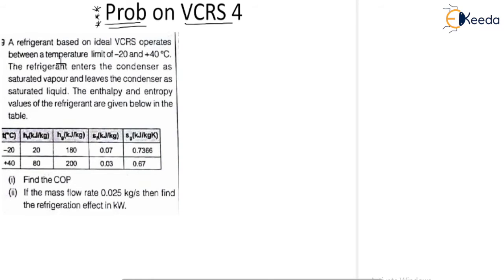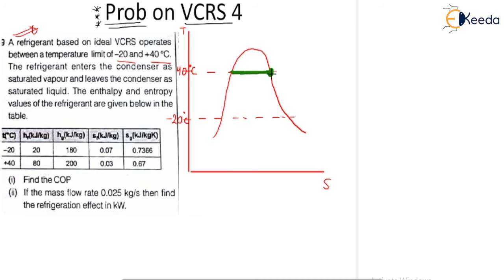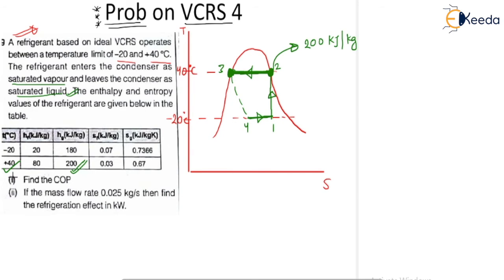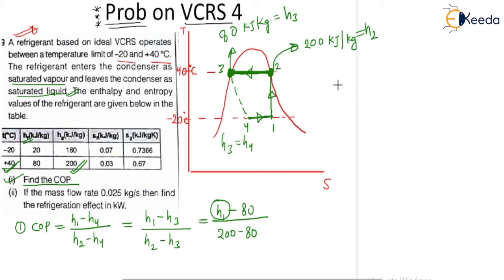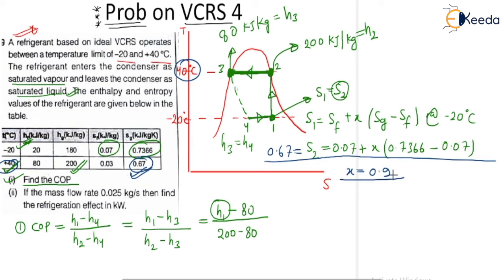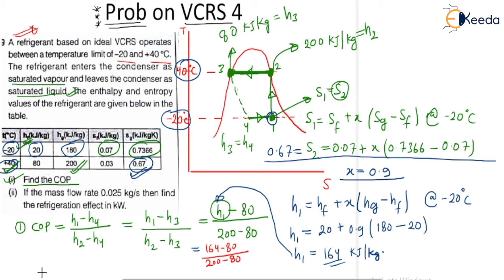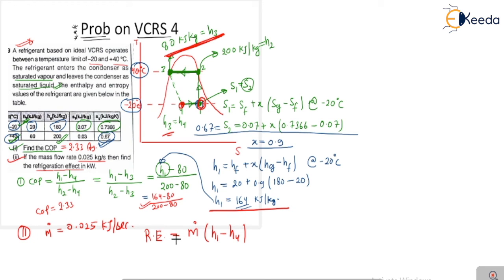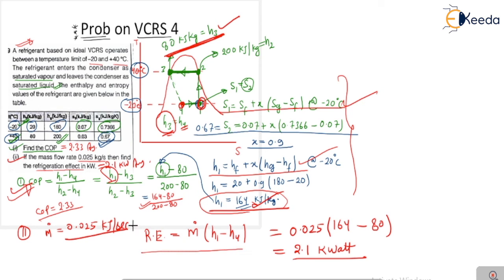VCRS Calculation 4 | Vapour compression | GATE ME Refrigeration & Air Conditioning | CSE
🔍 In this video, we will explore advanced calculations and crucial concepts that are indispensable for anyone preparing for the GATE Mechanical Engineering exam. If you're passionate about Refrigeration and Air Conditioning, this video is a goldmine of knowledge.

📋 What you can expect in this video:

Detailed breakdown of VCRS calculations.
Insights into key concepts and principles.
Tips and tricks to excel in your GATE ME exam.
Whether you're a student, an engineer, or simply someone who's curious about how air conditioning and refrigeration systems work, this video is for you! We simplify complex topics and make learning an enjoyable experience.

🚀 Join us on this incredible journey of understanding Vapour Compression Refrigeration Systems as we gear up for GATE ME success.

📚 CSE - Your one-stop destination for high-quality educational content. 📚